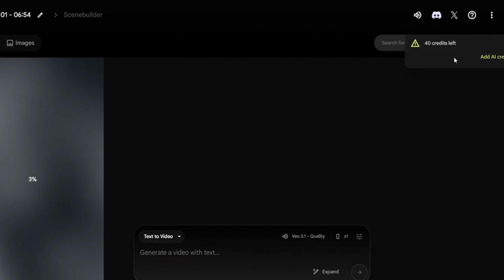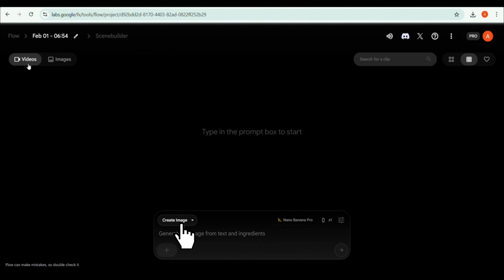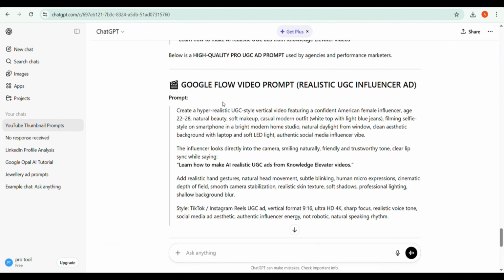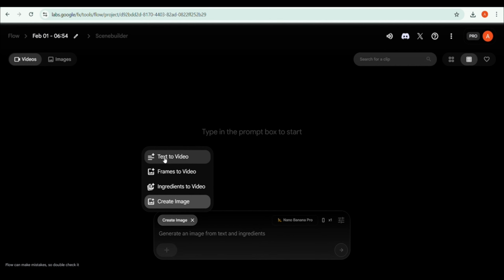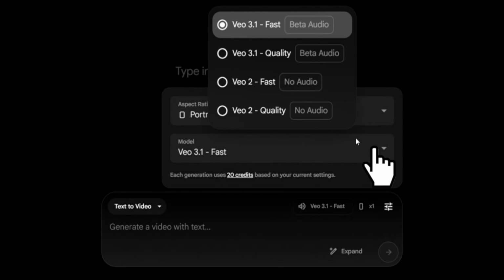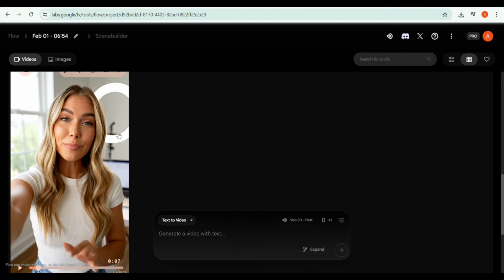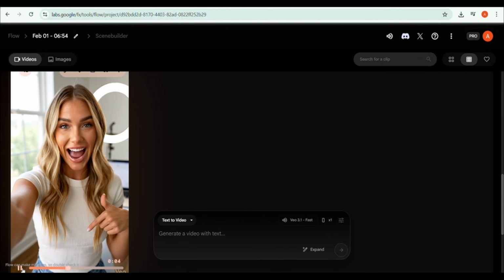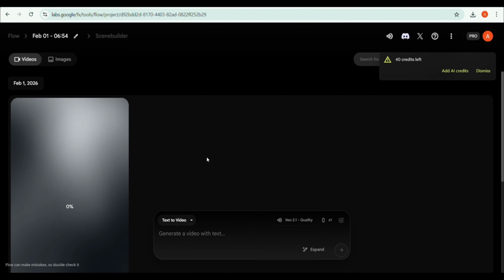How to Create Influencer Ads Using Flow AI | Beginner Tutorial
style ads using Flow AI without hiring real creators.

In this tutorial, I’ll show you how to create influencer ads step by step using Flow AI. This method is perfect for marketers, freelancers, content creators, and business owners who want high-converting ads quickly.

In this video, you’ll learn:
✅ What Flow AI is
✅ How to create influencer ads using AI
✅ Generate realistic influencer-style content
✅ Create marketing ads faster with AI
✅ Tips for high-converting influencer ads